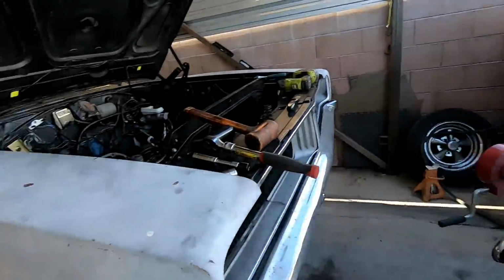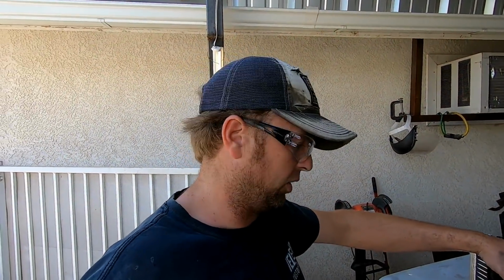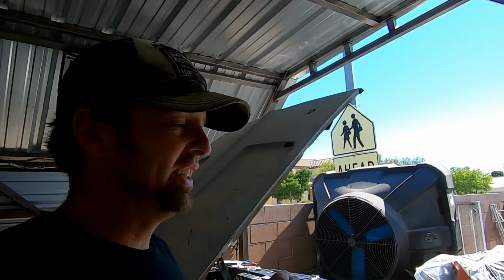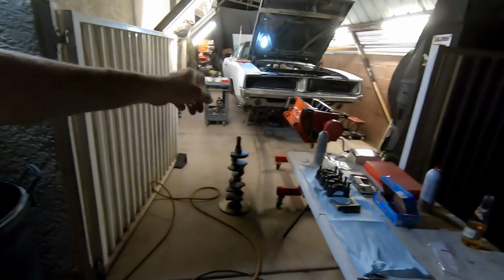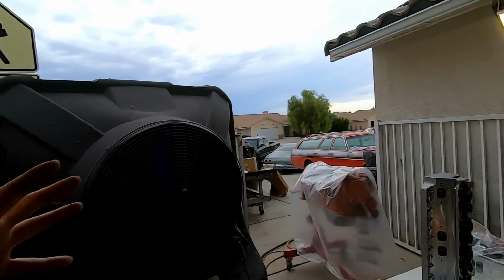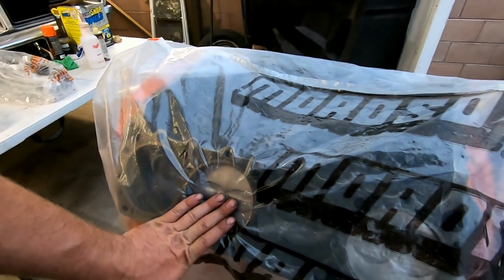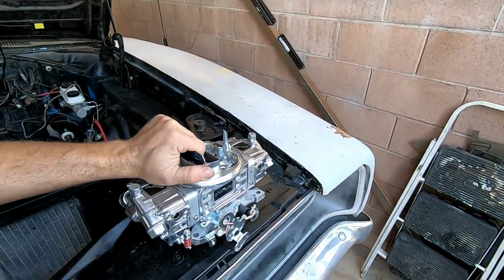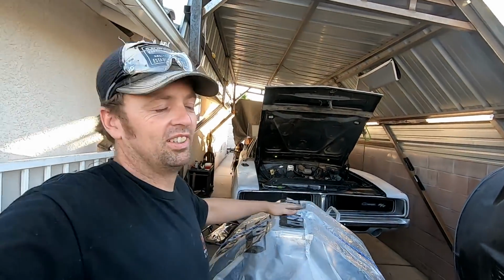1969 Dodge charger "Smurf" gets leveled UP a notch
this is part 2 of the series where smurf gets some much needed and unexpected upgrades. in this episode the engine gets rebuilt and the body undergoes some upgrades aswell